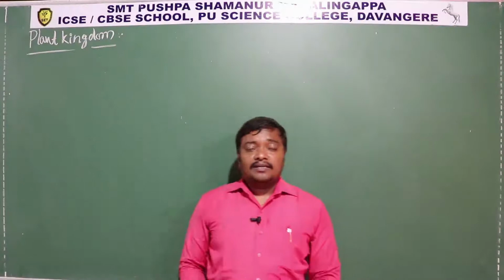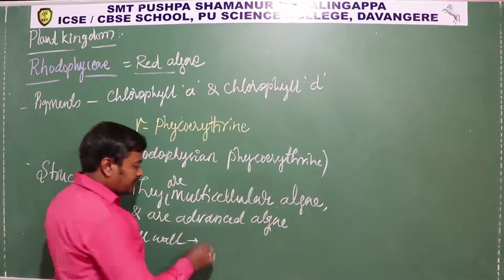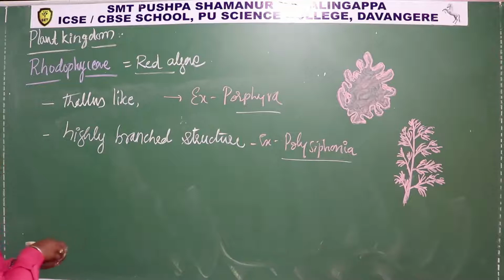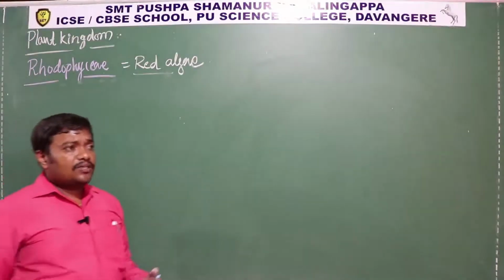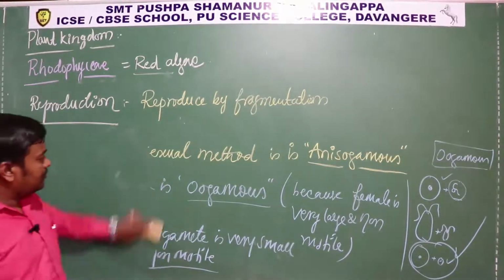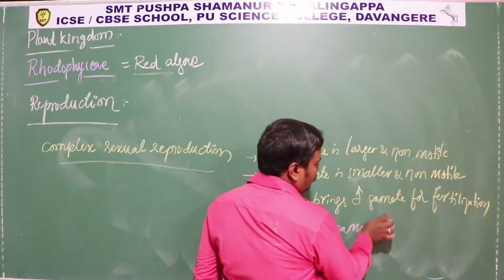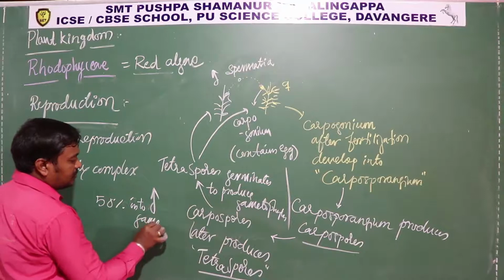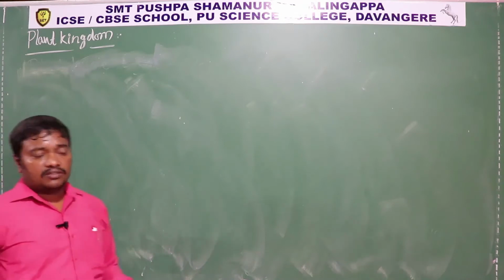SPSMR Karnataka’s Leading Residential PU Science College 05 Plantl Kingdom